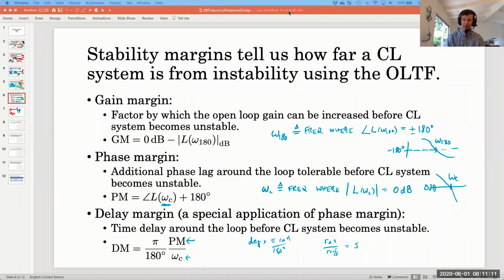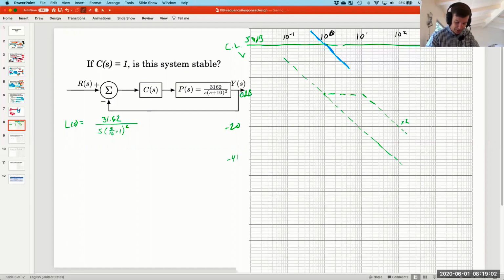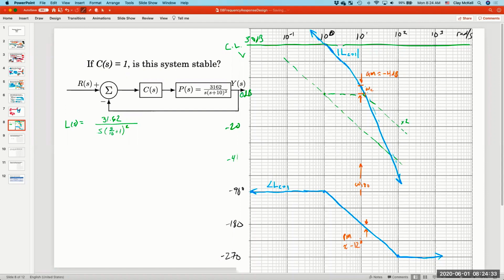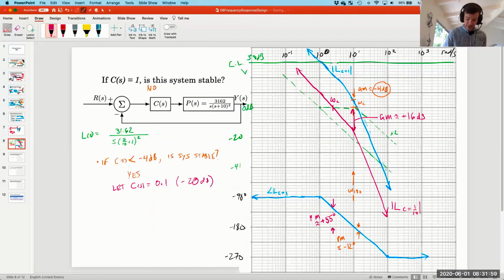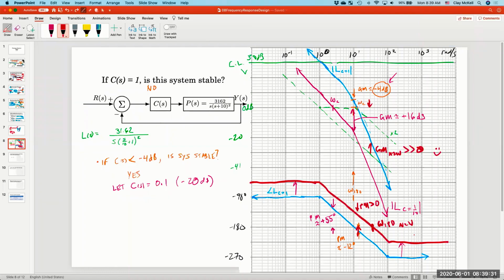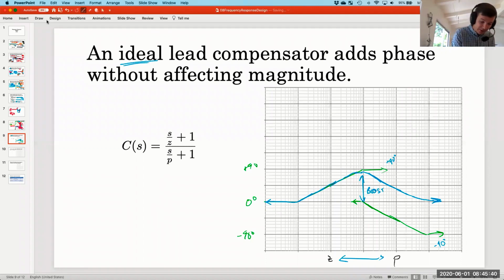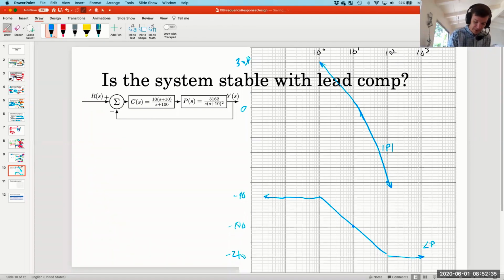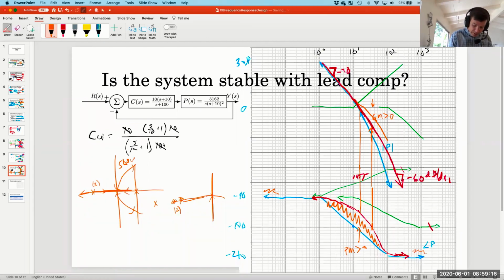EE302 Unit8 Class3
Gain and phase margin graphical determination example.
Lead compensation in the frequency domain.